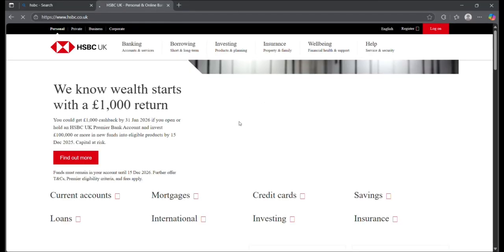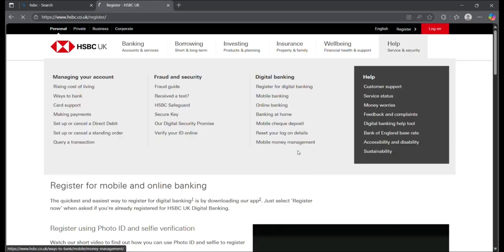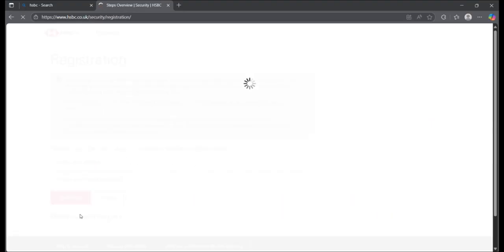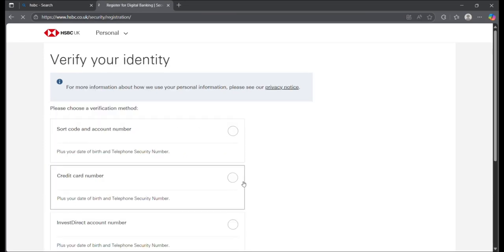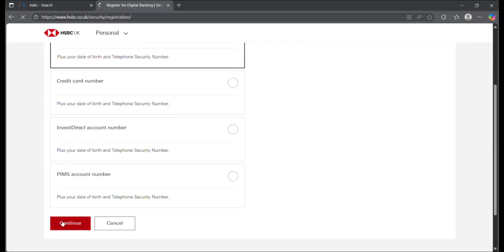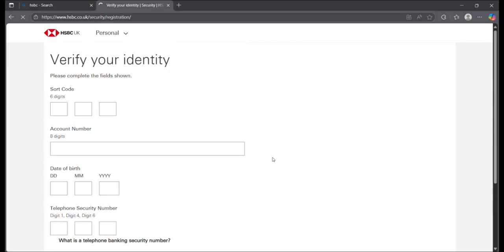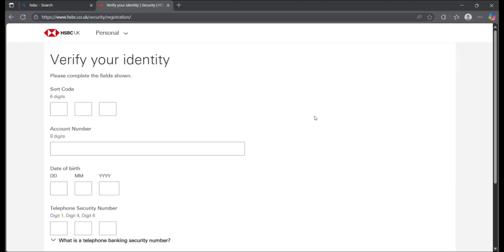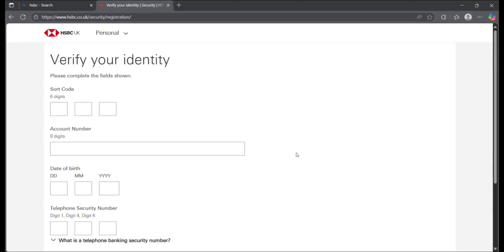How To Register For A HSBC Bank Account In Minutes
Learn how to register for an HSBC bank account online in minutes with this simple step-by-step guide. Whether you’re opening your first account or new to HSBC, this video shows you how to complete the registration quickly and securely.

In this tutorial, you will discover:

What documents you need, including proof of identity and address

How to use the HSBC app or website to start your registration

How to create your username and password for digital banking

The process of verifying your identity using photo ID and selfie verification or security numbers

Tips to complete the application smoothly and get instant access to your account

Open and manage your HSBC bank account online with ease and convenience!